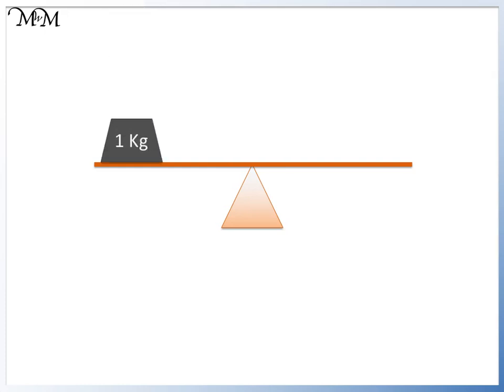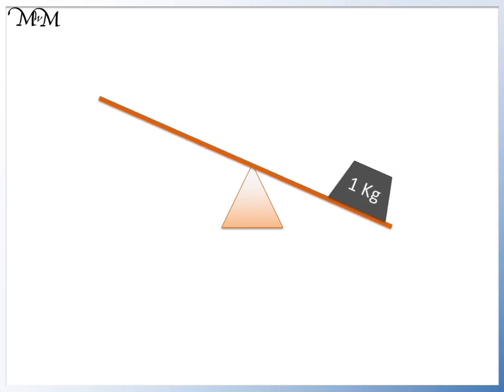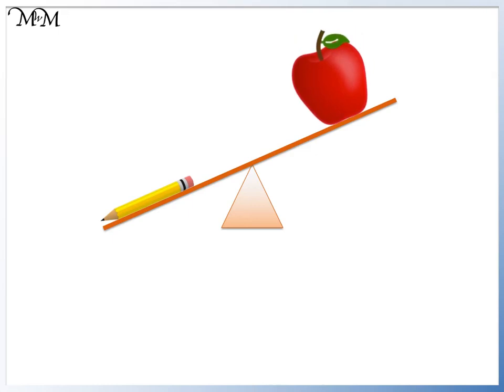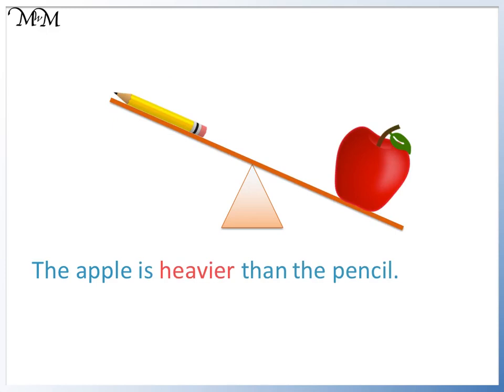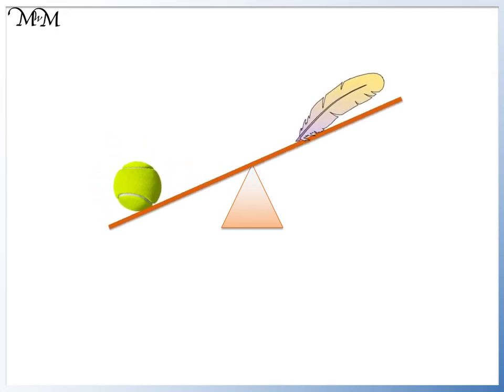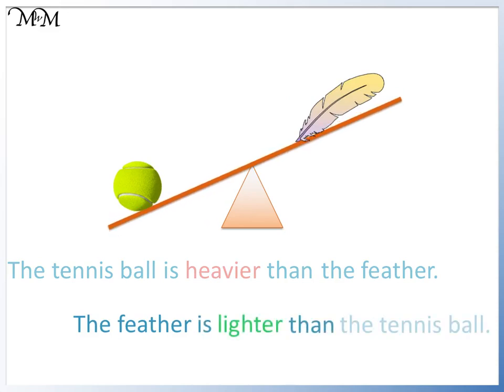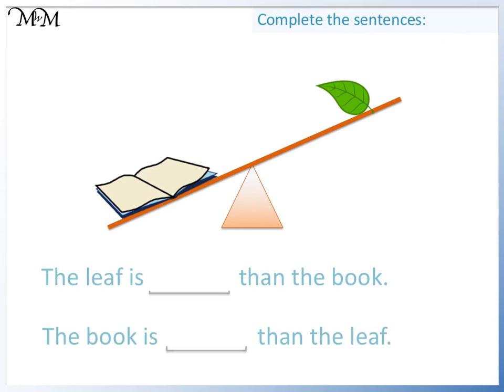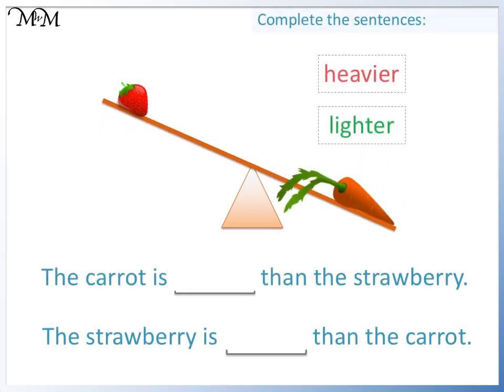Comparing Weights as Heavier or Lighter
Learn how to describe weights as heavier than or lighter than with this video lesson.

for more video lessons, worksheets, examples and online questions.